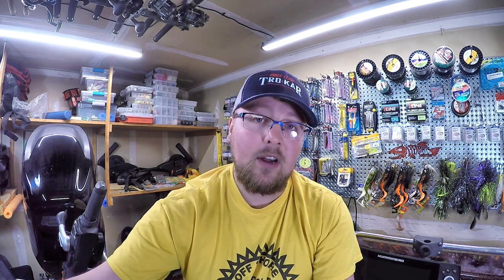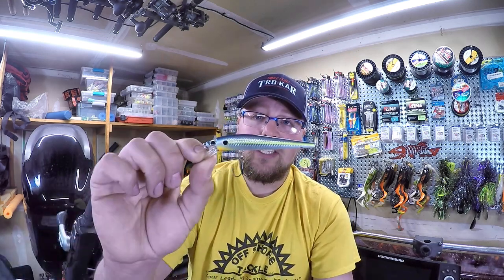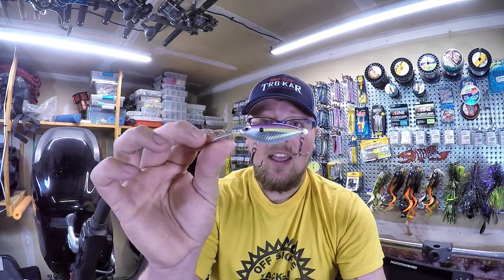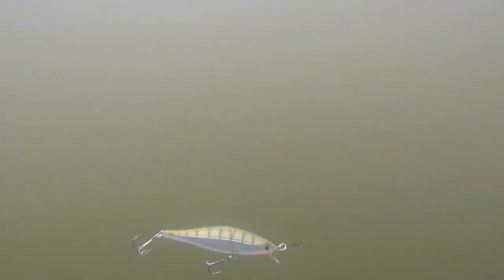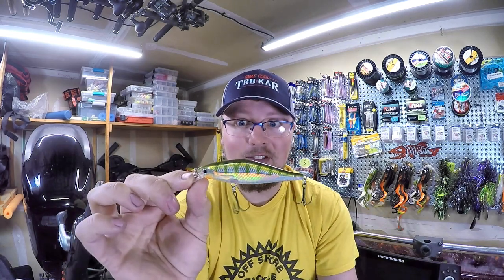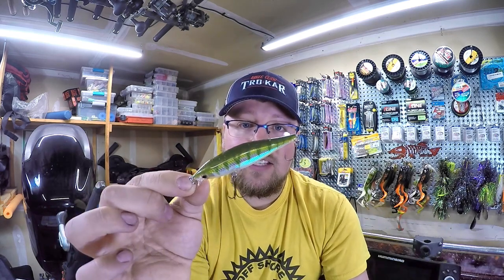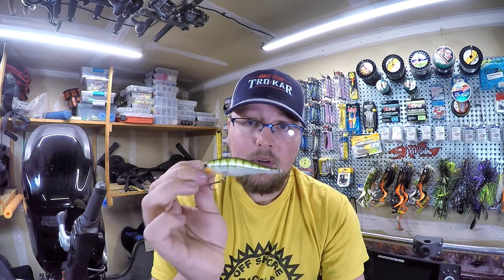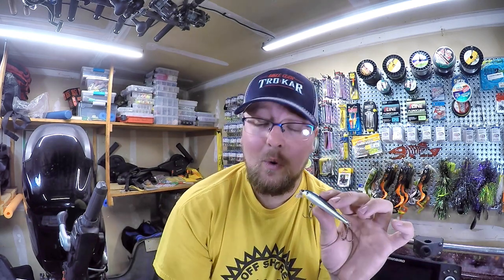TOP 4 WALLEYE CRANKS!! - Top Spring Trolling Baits - Southern WI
Some of the BEST walleye fishing happens after dark from the first Saturday in May through the end of the month trolling with crankbaits in the shallows here in Wisconsin. Here are my top 4 walleye cranks and what makes them perfect for different conditions on metro lakes! (Especially the Madison Chain)

●Mesqo - Memory [Bass Rebels Release]